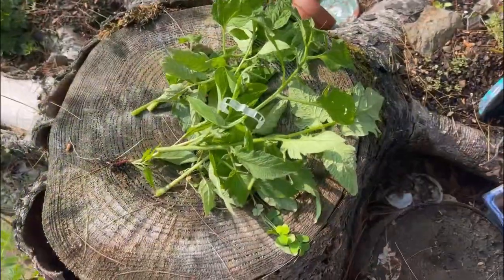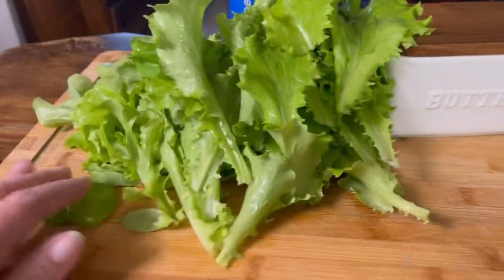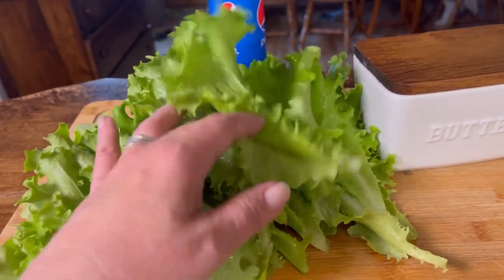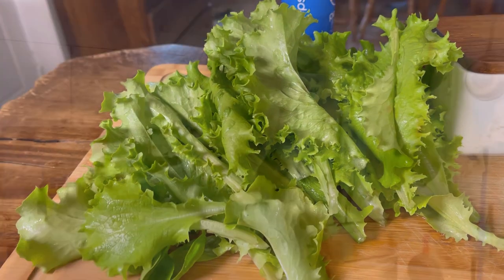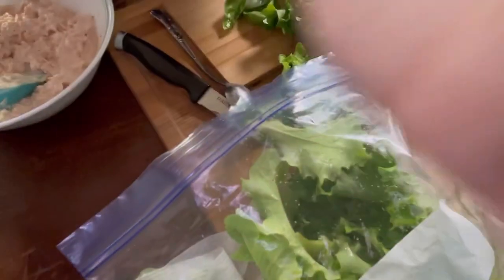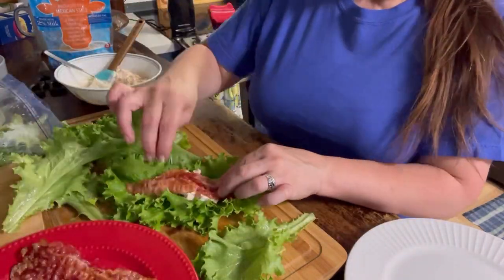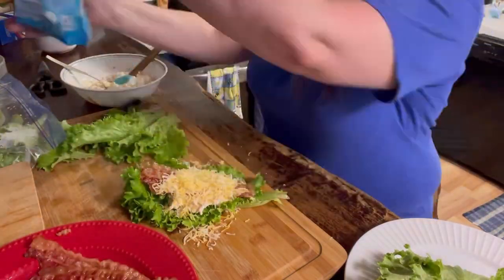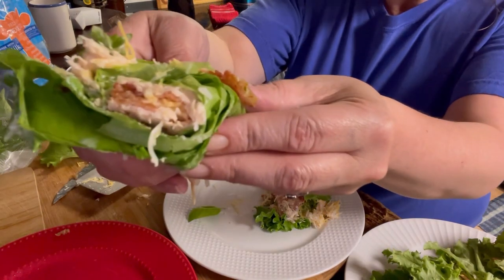Chicken salad lettuce wrap